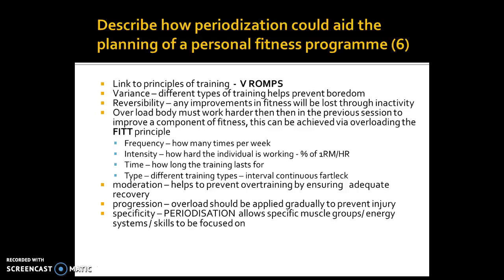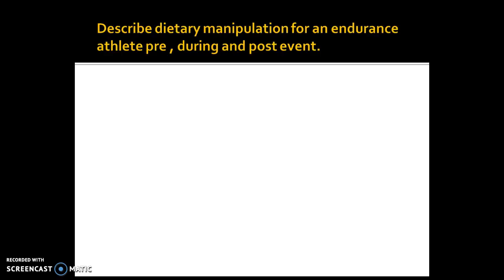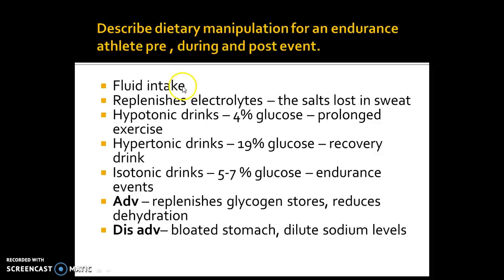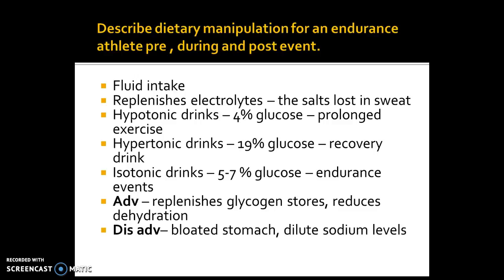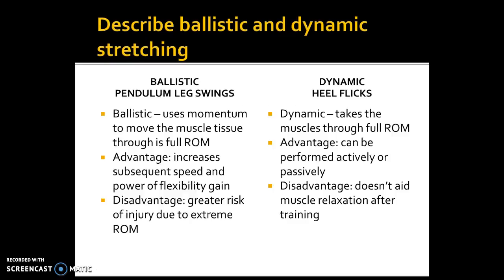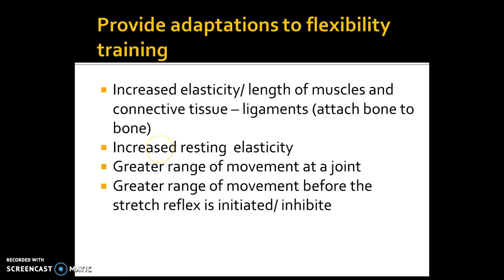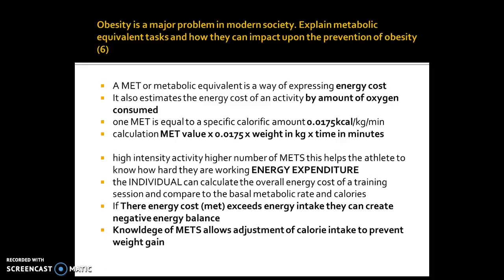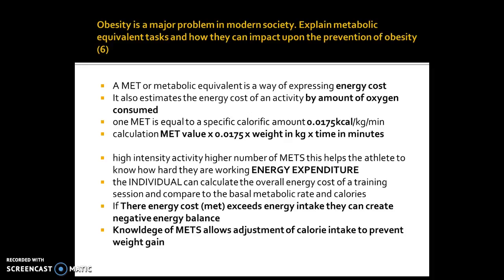A2 EX PHYSIOLOGY SCREENCAST EXAM 2 B